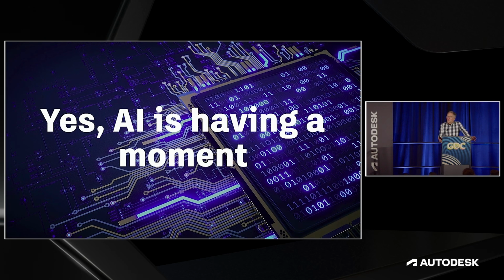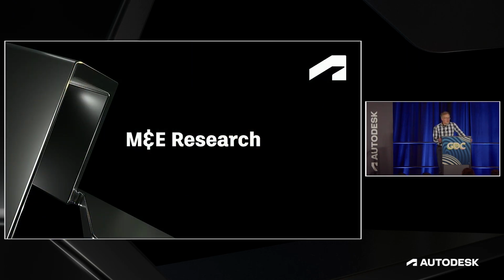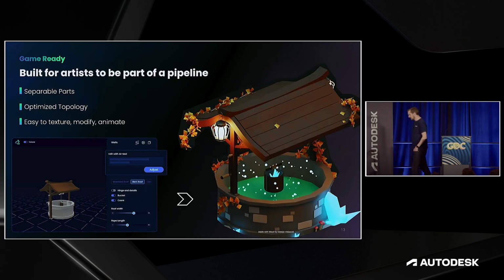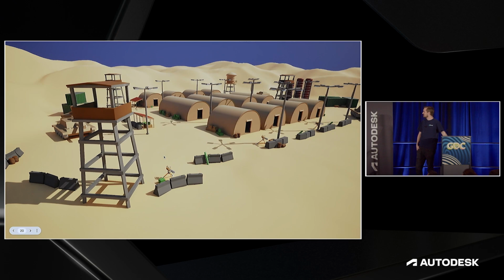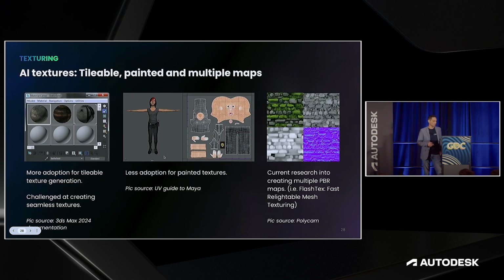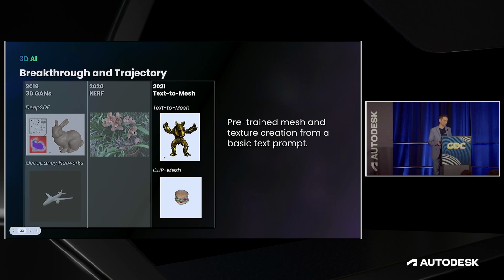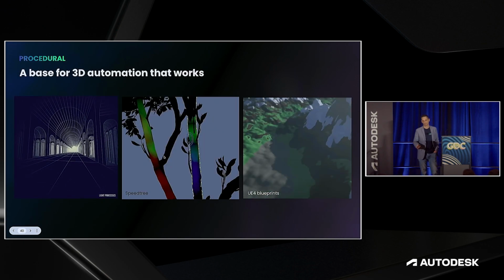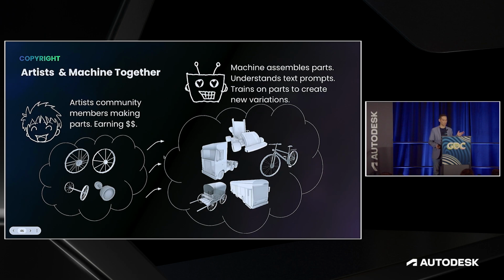How to Maximize Creativity and Efficiency with AI for Game Asset Creation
Game asset creation is a complex, multi-step process that requires specialized tools and creative expertise. While creating visually stunning and realistic games will always require artistic vision and skill, integrating AI technology can further enhance the creative process by automating and accelerating overall game production workflows.

In this GDC2024 session, the 3D model AI generator platform, Sloyd, delves into exciting new 3D AI advancements, including how AI can seamlessly integrate into game development workflows. Sloyd co-founders Andreas Edesberg and Avi Latner share how Sloyd’s latest technology helps tackle three critical challenges

- Maintaining top-notch topology quality
- Optimizing inference time
- Addressing copyright concerns

📍Learn how Autodesk’s Design and Make Platform helps transport your players to extraordinary realms